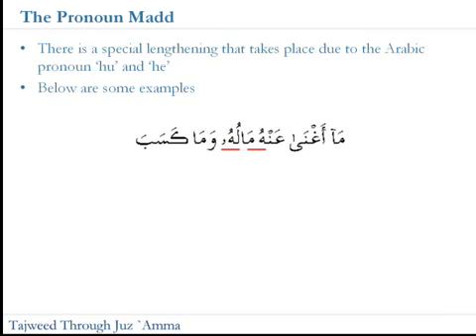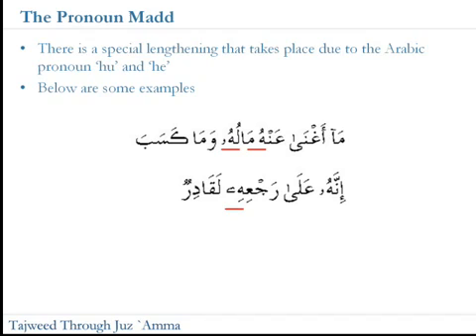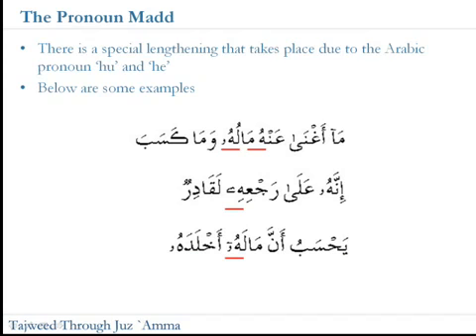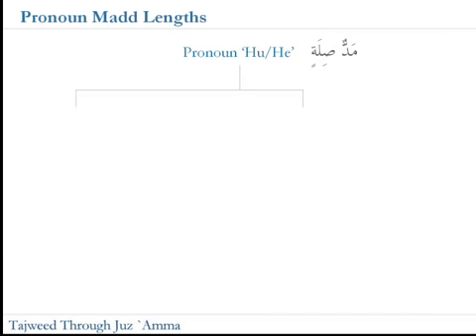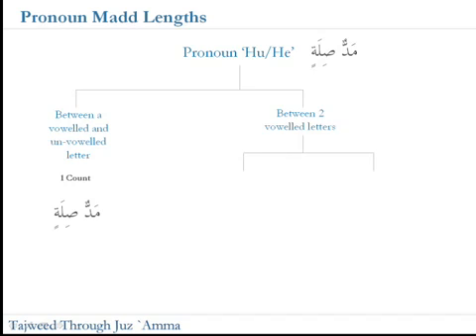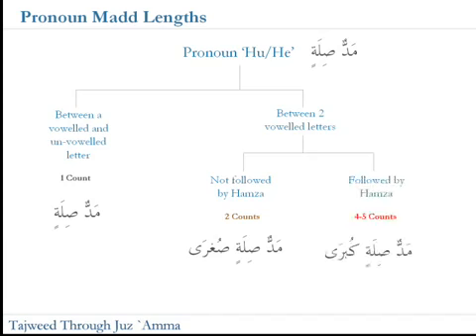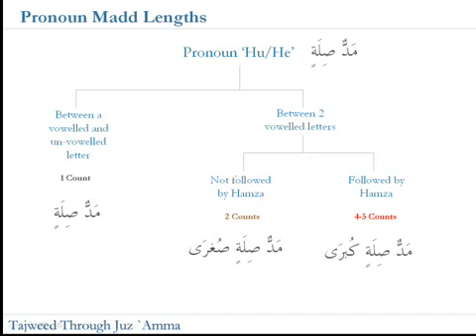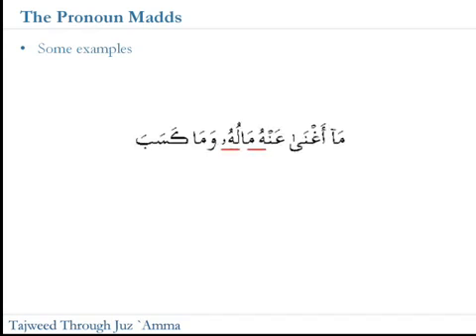122 Elongating Sounds The Pronoun Madd